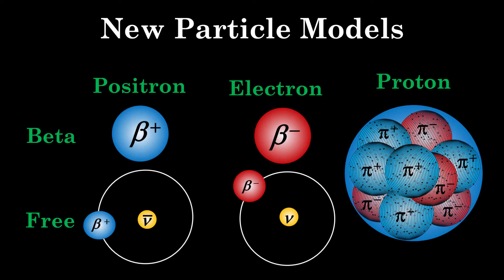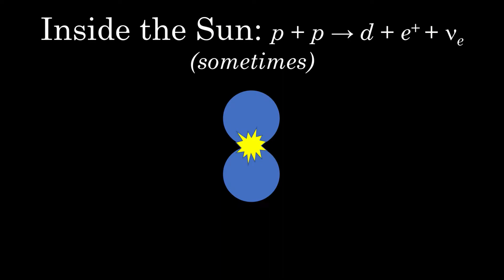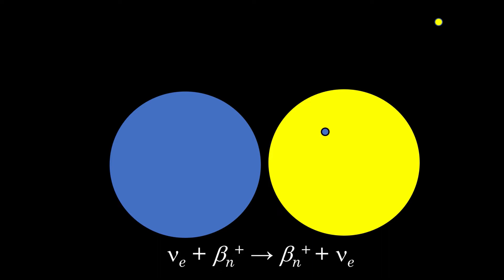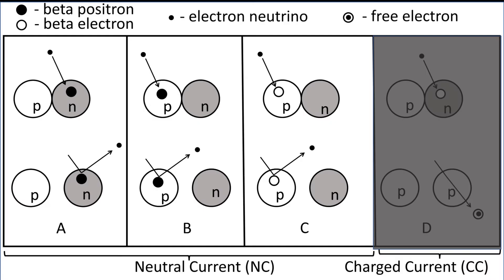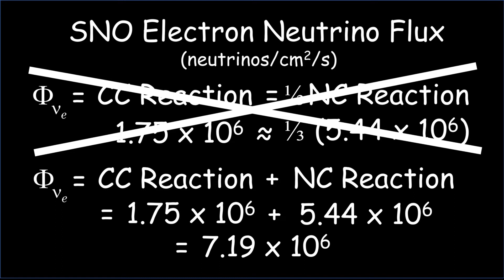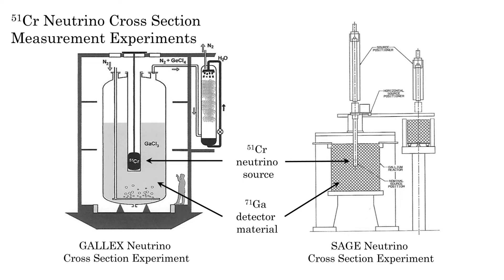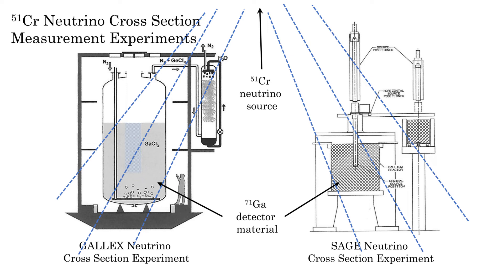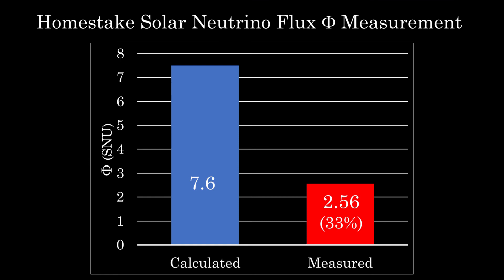The Real Solar Neutrino Problem: Part 5 - Neutrino Fates in Detectors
This fifth video in the series shows how, by using the new models of the proton, neutron and electron developed in parts 3 and 4 of the series, there appears to be no neutrino oscillations taking place.

The neutral current (NC) and charged current (CC) reactions in SNO all appear to be caused by electron neutrinos.

The difference between the calculated and measured electron neutrino fluxes in the gallium detectors is due to the neutrinos interacting with the protons in the gallium not converting the Ga-71 to Ge-71.

Finally, the interactions between electron neutrinos and the Cl-37 may produce an Ar-37 nucleus that is different from the one typically found in nature. It may have a half-life shorter than 35 days, which would make the Ar-37 production rate calculated using 35 days less than the actual value. An attempt to determine the neutrino-induced Ar-37 half-life will be presented in the next video in the series.

Related links

Measurement of charged current interactions produced by 8B solar neutrinos at the
Sudbury Neutrino Observatory
(Q.R. Ahmad, et. al) 2001

Measurement of the Rate of ve + d  p + p + e- interactions produced by 8B solar neutrinos at
the Sudbury Neutrino Observatory

Direct Evidence for Neutrino Flavor Transformation from Neutral-Current Interactions in the
Sudbury Neutrino Observatory
(Q.R. Ahmad, et. al) 2002

Energy Production in Stars
(Hans Bethe) 1939

COMPLETE RESULTS FOR FIVE YEARS OF GNO SOLAR NEUTRINO OBSERVATIONS
(GNO Collaboration) 2005

GALLEX solar neutrino observations: results for GALLEX IV
(GALLEX Collaboration) 1999

Solar Neutrino Results from SAGE
(V.N. Gavrin) 2001

Gallium solar neutrino experiments: Absorption cross sections, neutrino spectra,
and predicted event rates
(John Bahcall) 1997

First results from the 51Cr neutrino source experiment with the GALLEX detector
(GALLEX Collaboration) 1994

Measurement of the response of a gallium metal solar neutrino experiment to neutrinos
from a 51Cr source
(SAGE Collaboration) 1998

Report on the Brookhaven Solar Neutrino Experiment
(Raymond Davis Jr.) 1970

Study of the 37Cl (p, n) 37Ar reaction
(K.V.K. Iyengar, S.K. Gupta, B. Lal and E. Kondaiah) 1966